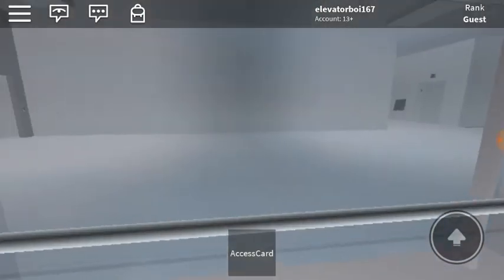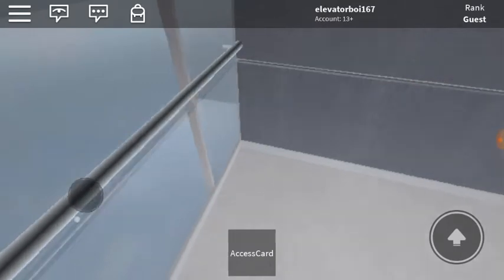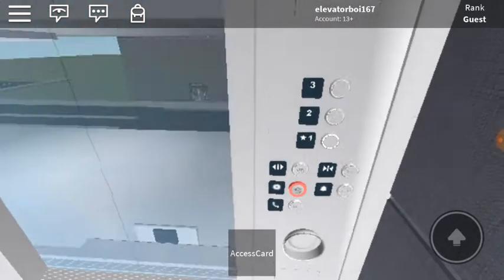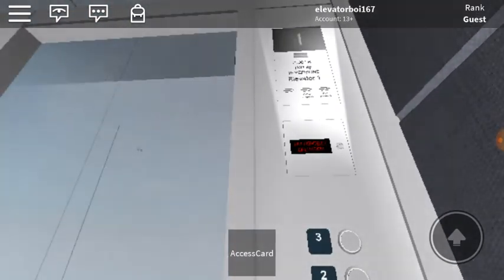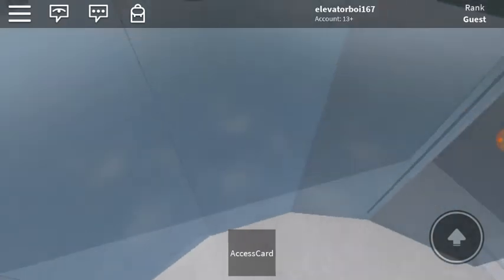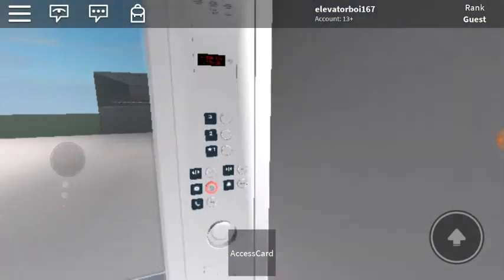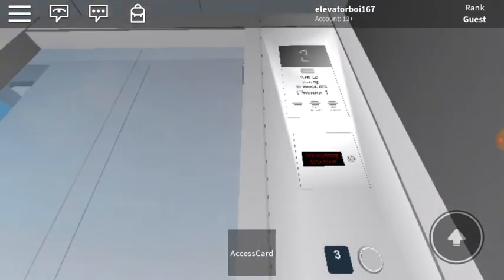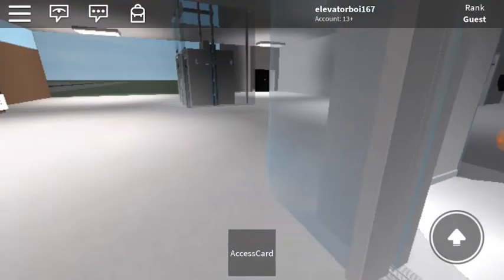Glass KONE MonoSpace Elevators At Silom Complex in Masonville City